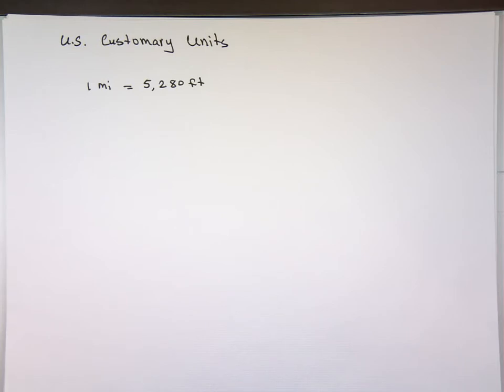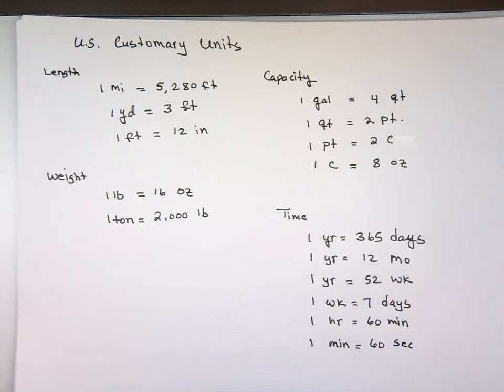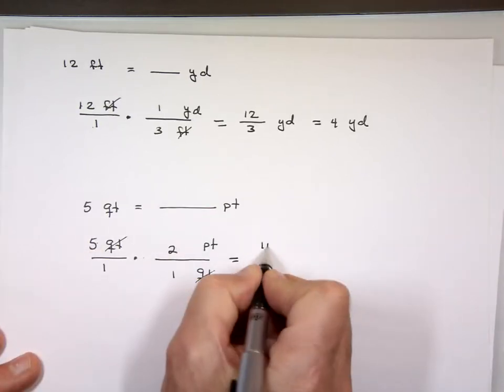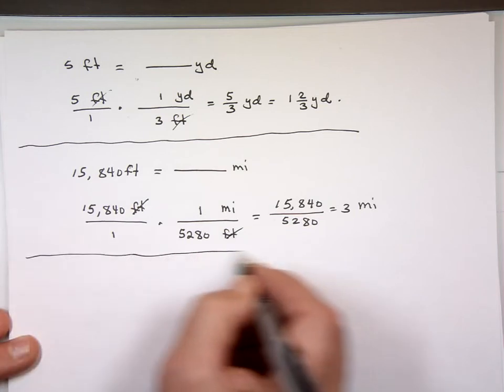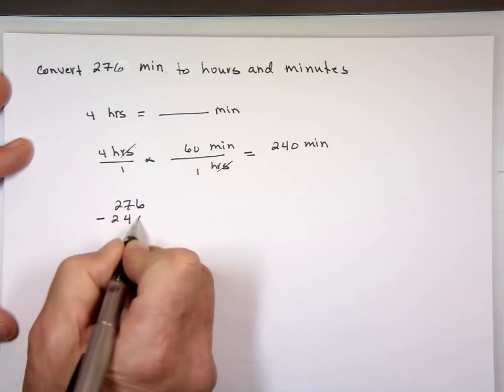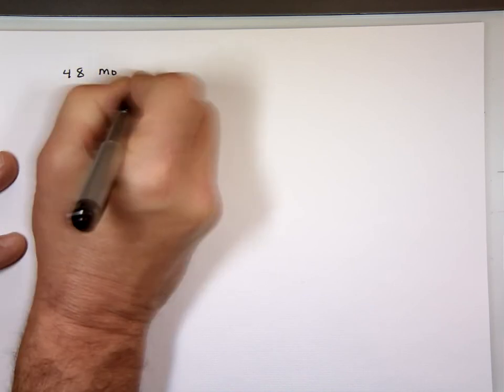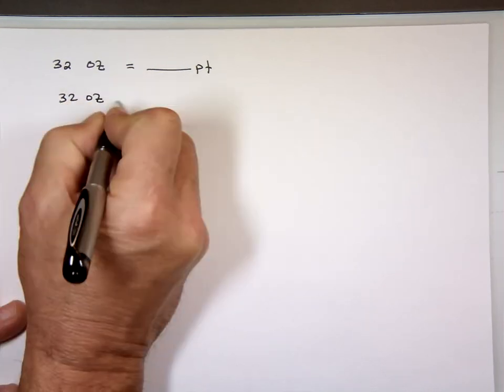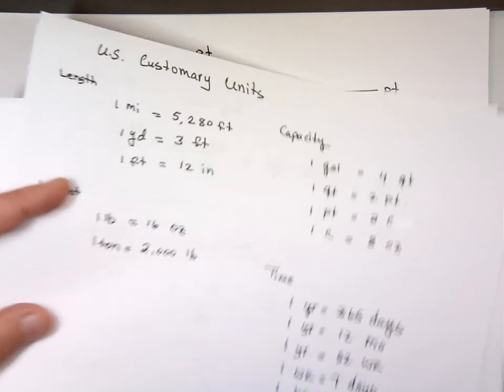US Units Conversion